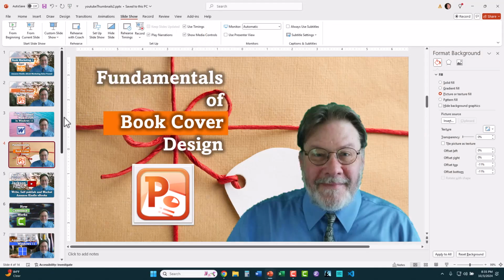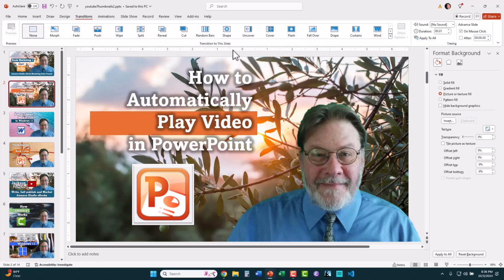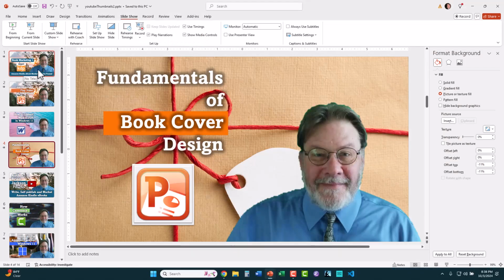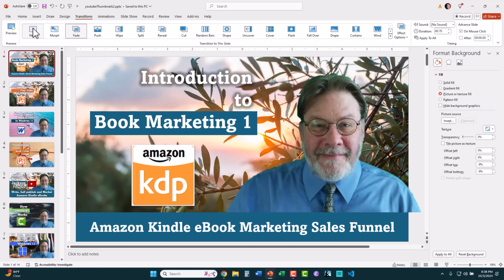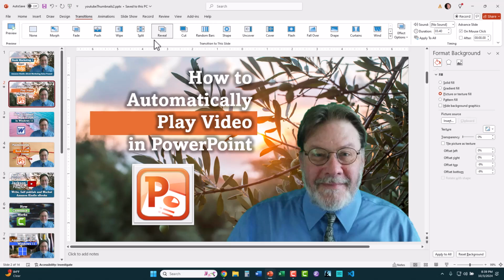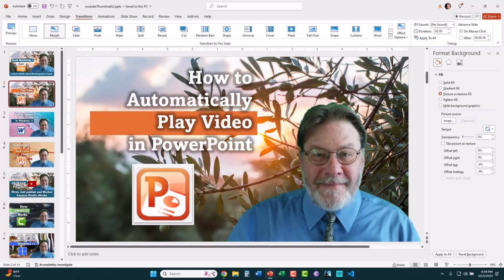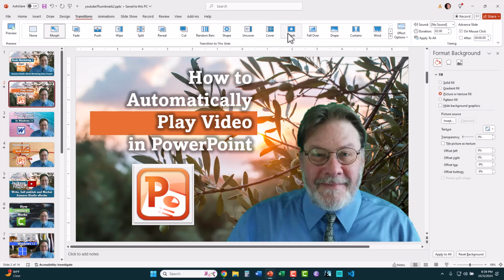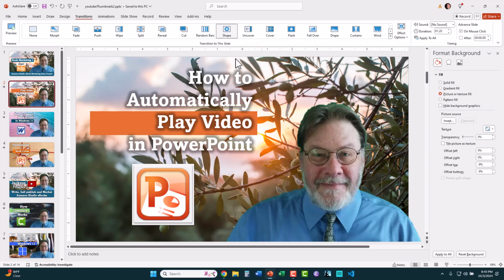How to Create a PowerPoint Presentation with Transitions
Create Microsoft PowerPoint slide transitions with ease.  This video explains how to create a PowerPoint presentation with transitions.  Transitions are animations that occur while transitioning from one slide to the next.

00:00 Introduction
00:44 Slide Presentation Without Transitions
01:16 Adding a Fade Transition
02:41 Adding a Transition to All Slides
04:21 Transition Effect Options

---Brian